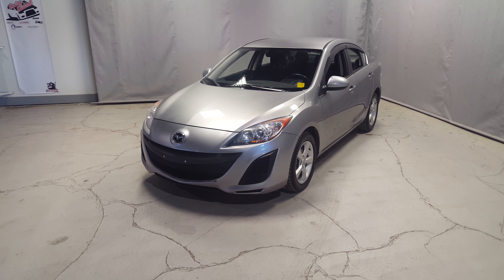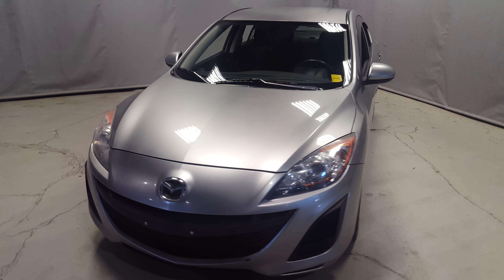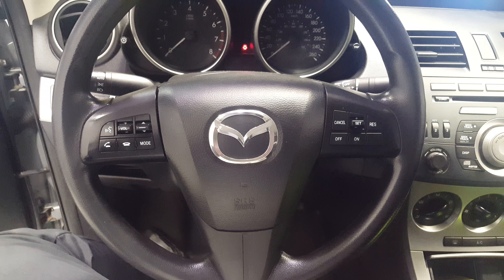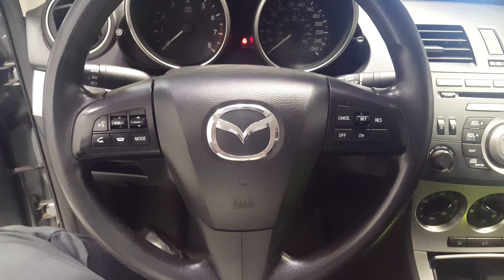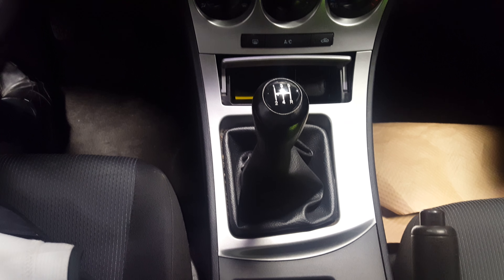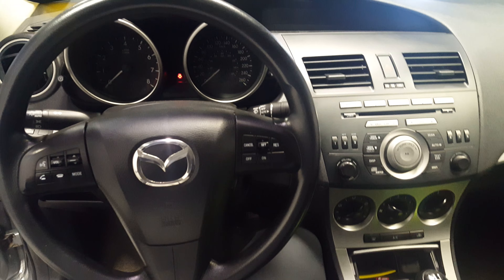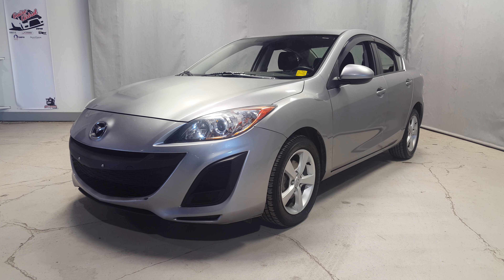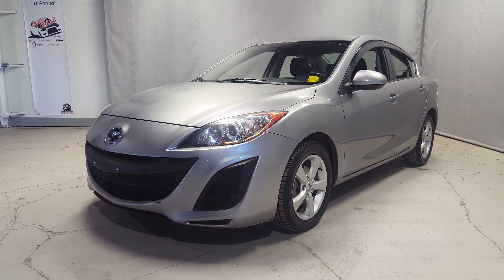Mazda 3 video